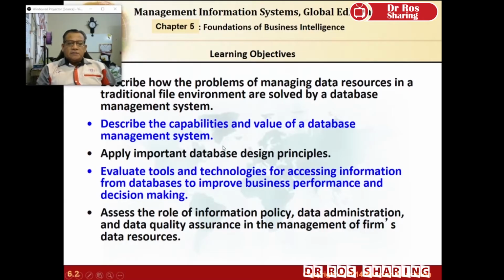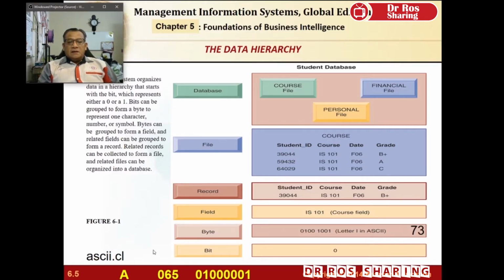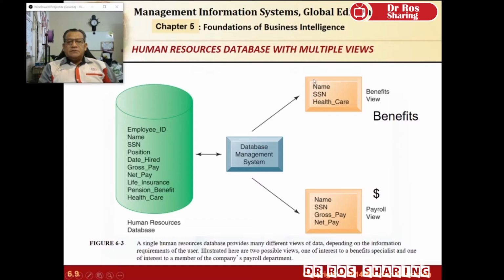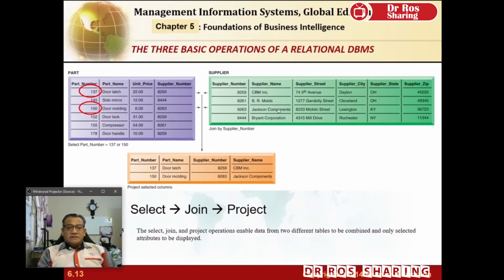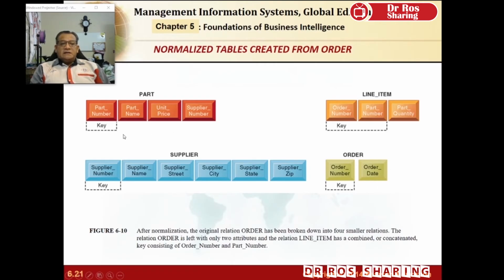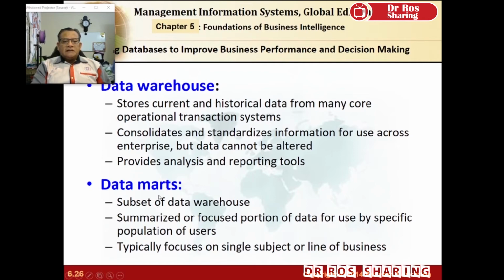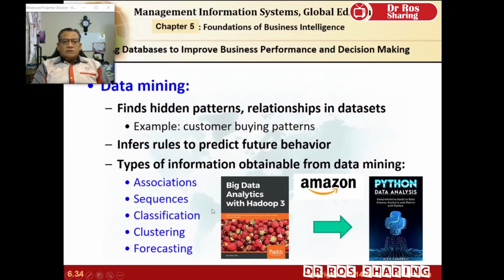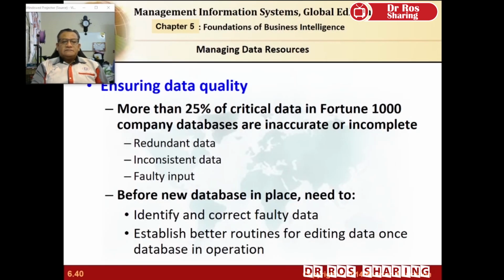MIS Chapter 5 DrRos Video Lecture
DrRosmaini UTHM lectures on Management Information System course Chapter 5 Database Management System (DBMS)